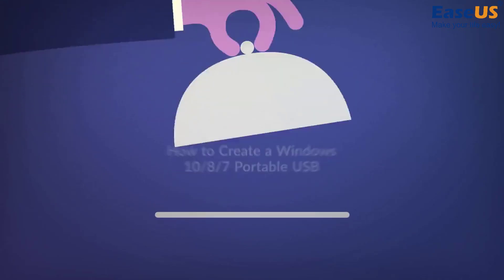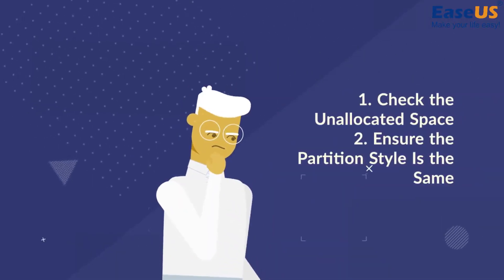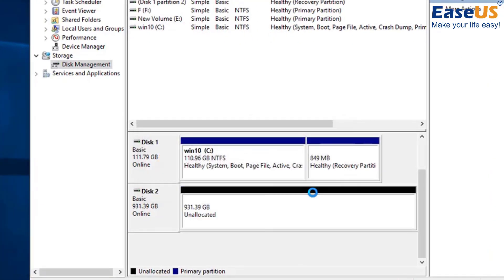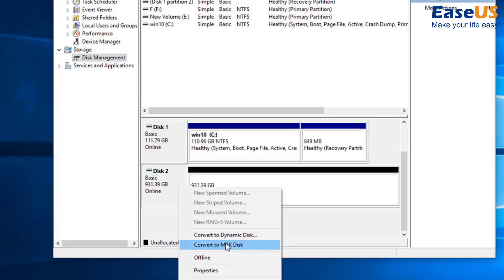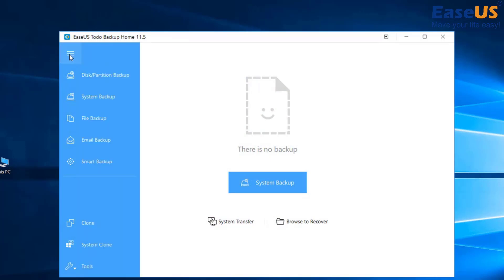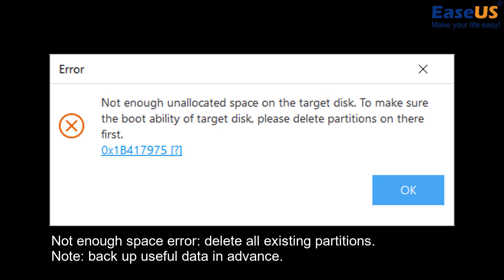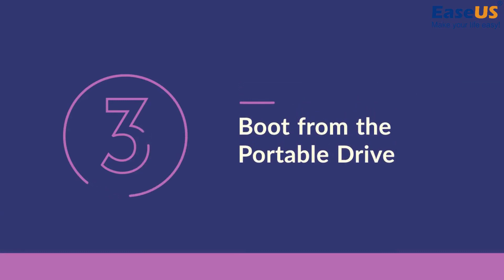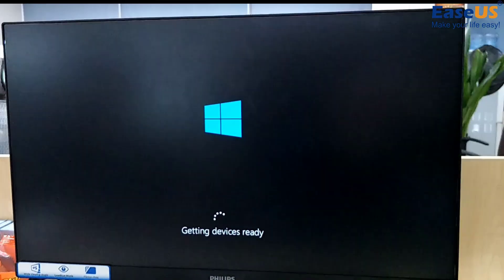How to Create A Windows 10/8/7 Portable USB Drive - EaseUS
Creating a portable Windows USB dive can prevent unexpected system error, crash, and failure. When your Windows crashes due to some reasons, you cannot boot anymore. In this case, Portable Windows USB drive can help you reboot PC from the USB drive and then you can continue your work and find a solution to repair corrupted Windows system.

Besides, you can take your system anywhere by creating a portable Windows UBS. You can run your own Windows from USB on other computers, which will save your time and energy to take a laptop wherever you go on business.

How to create a Windows 10/8/7 portable USB?

EaseUS Todo Backup lets you create a Windows 10/8/7 portable USB drive with ease.

1.Things you need:

An external hard drive
The external hard drive cable
EaseUS Todo Backup

2. Preparations (Notices):

Check the unallocted space: The external USB hard drive must have enough unallocated space and it is on the left side of the drive.

Right-click the Windows button, choose Disk Management. Find the external USB drive, and check the unallocated space. If there isn’t enough space, you need to delete the external hard drive partitions to create more space.

Check the partition style: Ensure that the partition style is the same for both the external hard drive and the system drive: both MBR or both GPT.

Right-click the external hard drive, choose Properties. Click Volumes to check the partition style.

3. Steps to create a Windows 10 or Windows 7 portable USB:

Step 1. Connect the external hard drive to your PC and run EaseUS Todo Backup. Click System Clone.

Notice: Your USB drive must be larger than your system drive and boot partition. EaseUS Todo Backup will let you know whether your USB drive is big enough or not with System Clone.

Step 2. Select the destination disk - the USB drive to clone system drive, including system and boot partition. Click on Advanced options and tick Create a Portable Windows USB drive, then click Proceed.

Step 3. Wait till the System Clone process completes.

How to run Windows 10 or Windows 7 from a portable USB drive

Follow steps below to boot the computer from the Windows portable USB drive:

Step 1. Connect Windows 10/8/7 portable USB drive with computer and reboot PC.
Step 2. When the Windows logo appears, press F2 or Del continuously to enter BIOS.
Set computer to boot from USB drive and save the changes.
Step 3. Reboot PC and then you can run your original Windows system.

Follow this video and learn how to create a portable Windows system to use on any computer.